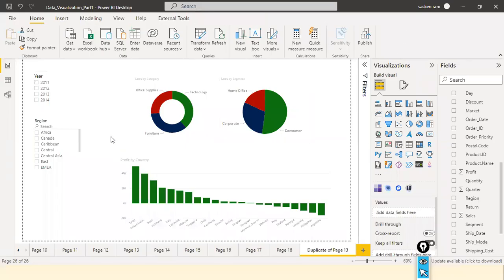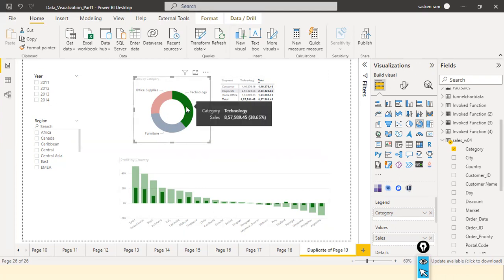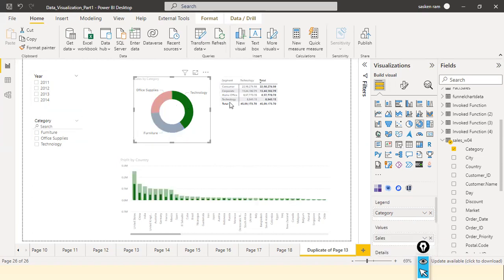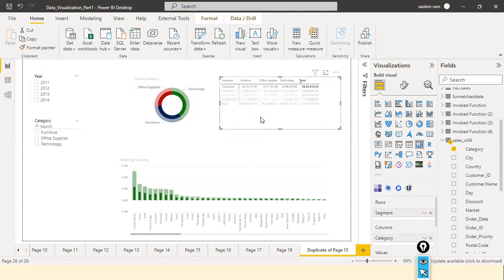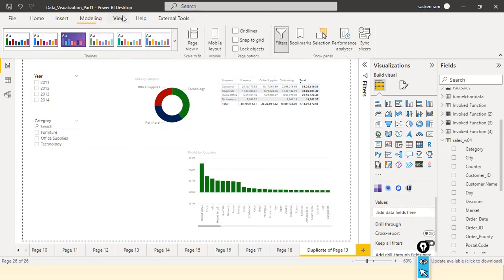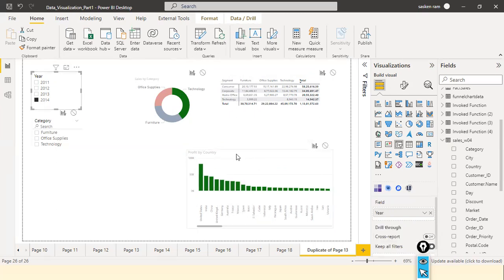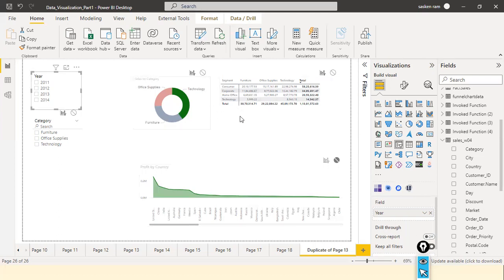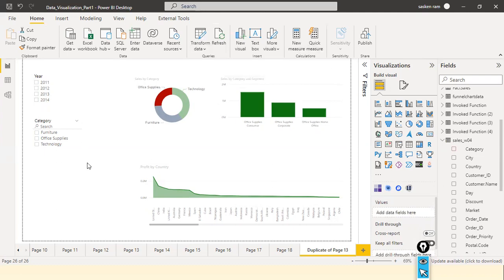How to control the default interaction using Edit Interaction option between visuals ?